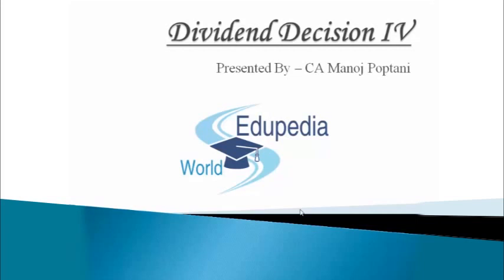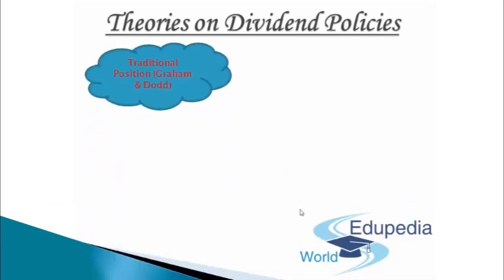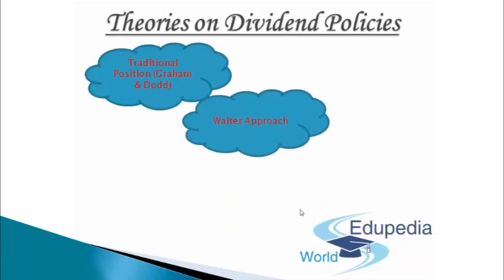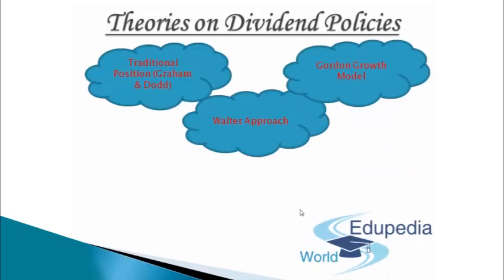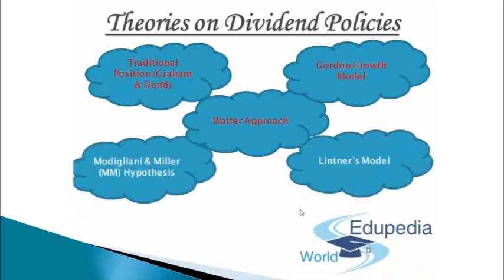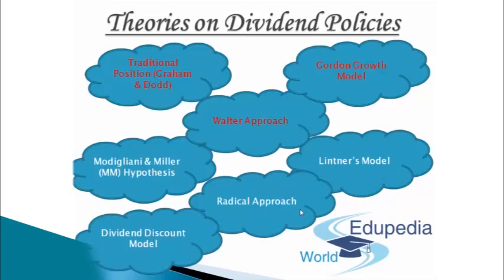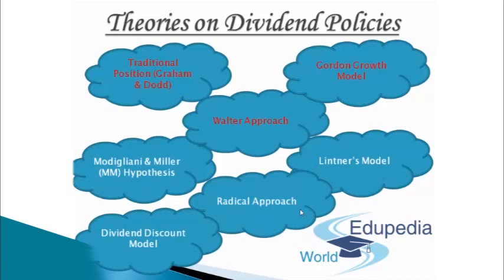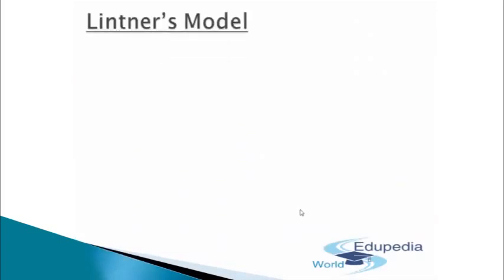Dividend Decision | Theories On Dividend Policy(Contd.)| Lintner's Model | Radical Approach | Part 4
Strategic Financial Management : Chartered Accountancy;

~ Dividend Decision (Continuation. )

# Major Theories on Dividend Policies (Continued...)

a. Traditional Position (Graham and Dodd)
 b. Walter Approach
 c. Gordon Growth Model
 d. Modigliani  Miller (MM) Hypothesis
 e. Lintner's Model
 f. Radical Approach
 h. Dividend Discount Model

Briefing : 00:01:18 - 00:02:10

Topic Covered :

* e. Lintner's Model : 00:02:10 - 00:08:31
      - Summary
      - Formula
      - Example

* f. Radical Approach : 00:08:33 - 00:10:59

for more videos on Strategic Financial Management;